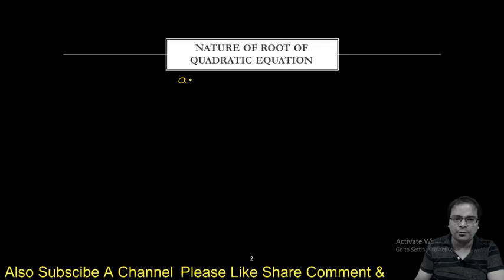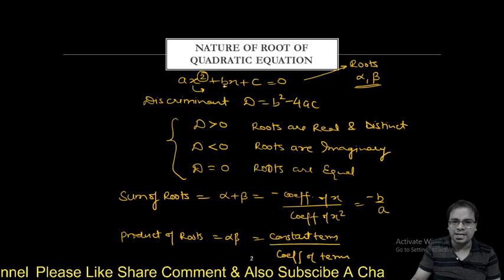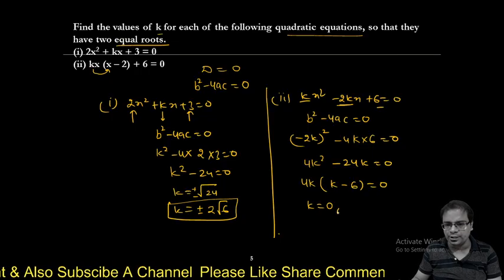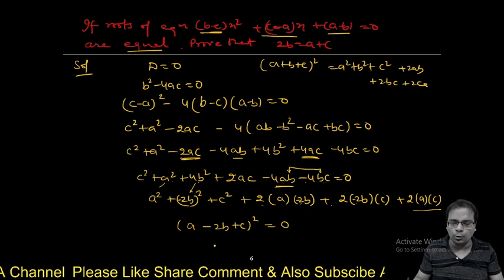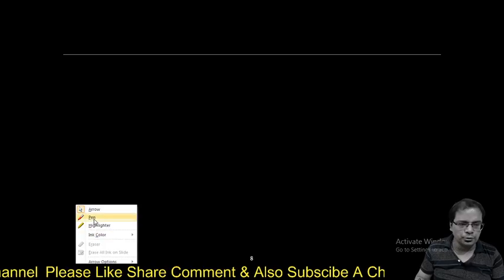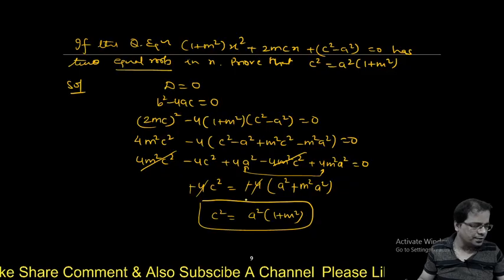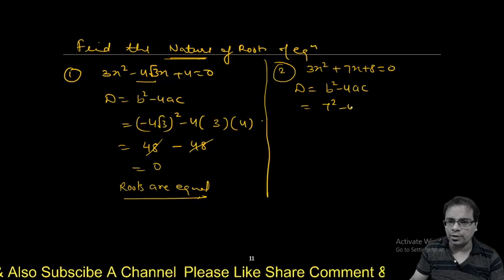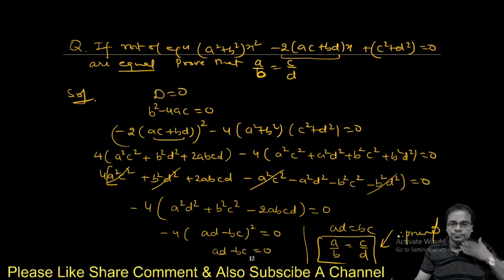QUADRATIC EQUATIONS | NATURE OF THE ROOTS | IMPORTANT QUESTIONS | MATRIX DGV SIR